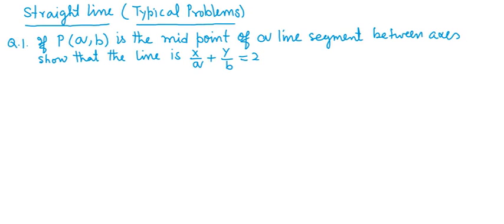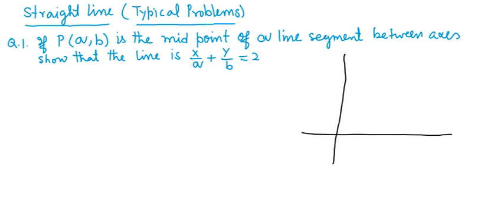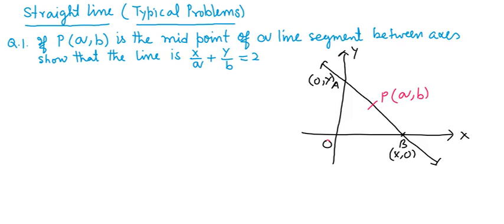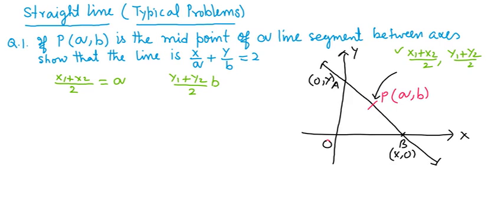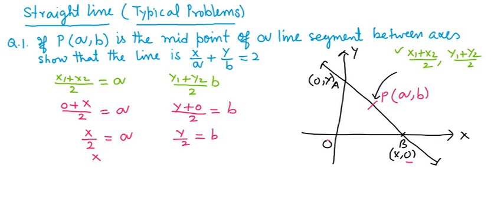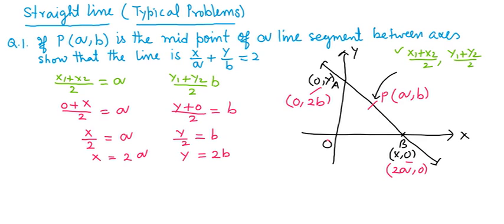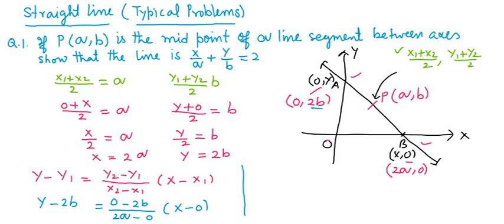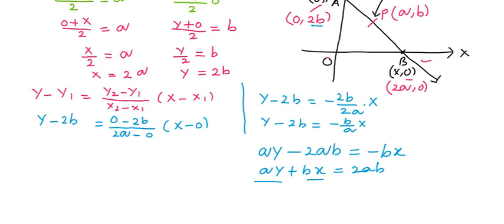CLASS XI MATHS STRAIGHT LINE PART 9